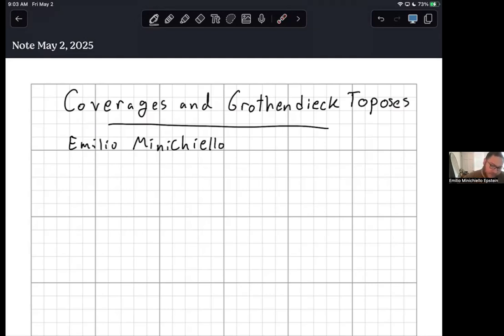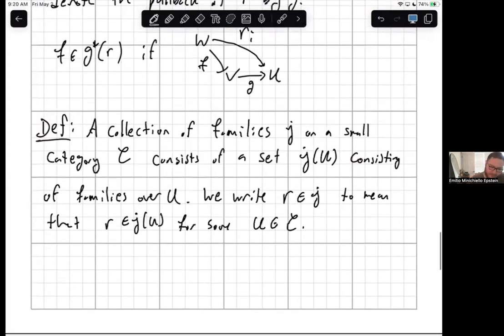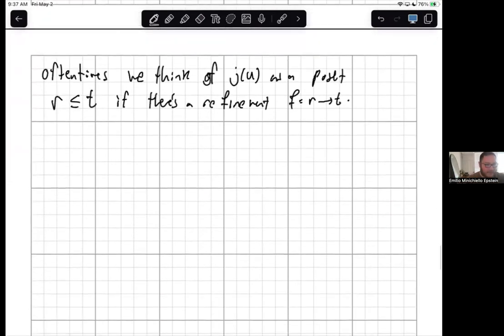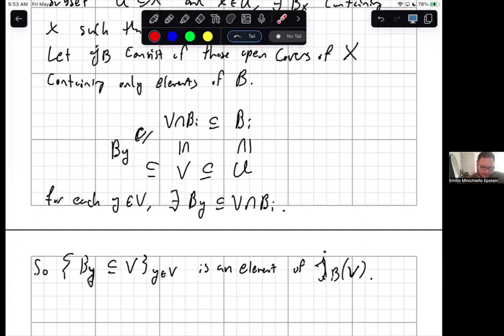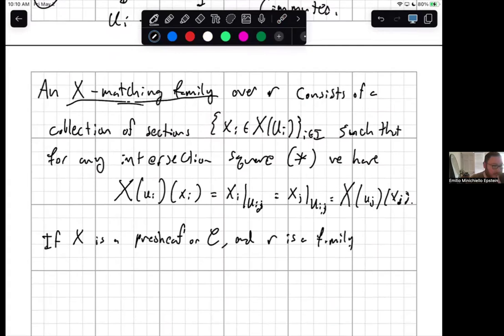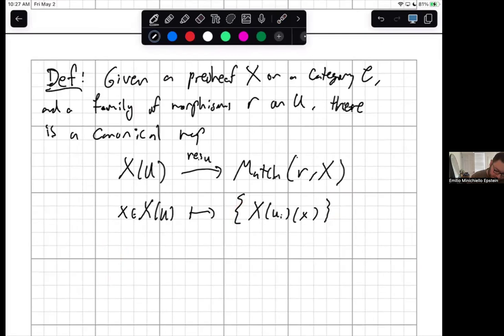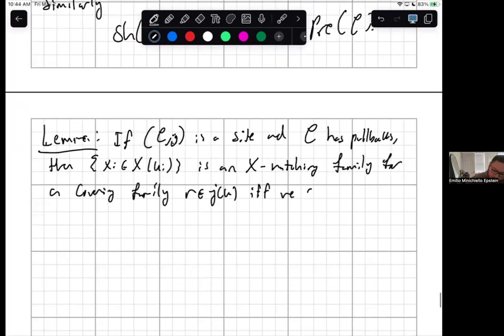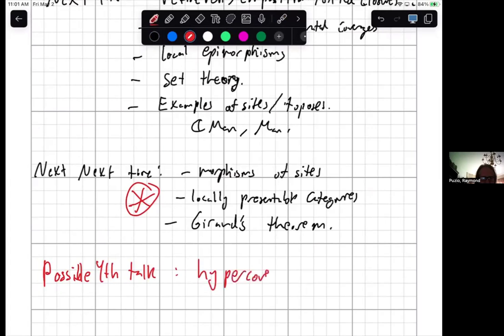Coverages and Grothendieck Toposes 1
Part 1 of a lecture mini-series about my notes "Coverages and Grothendieck Toposes" ) at the Topology, Geometry and Physics seminar